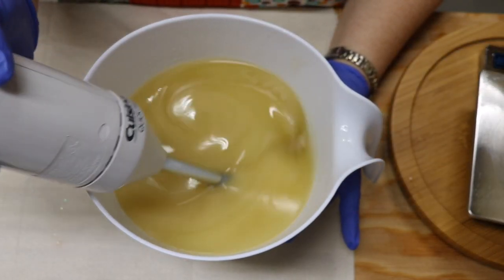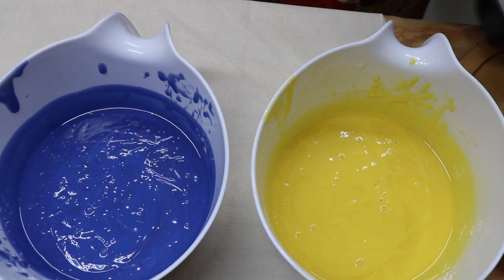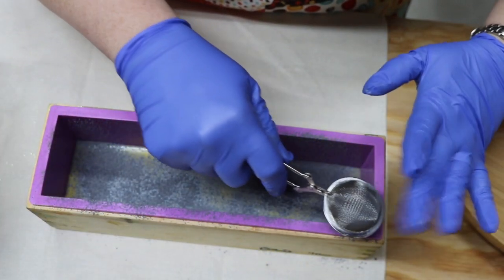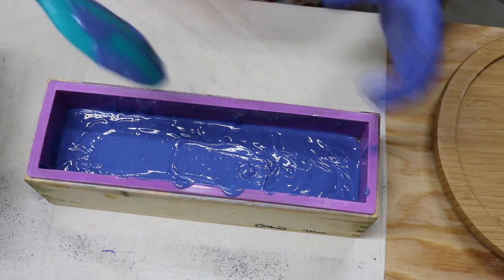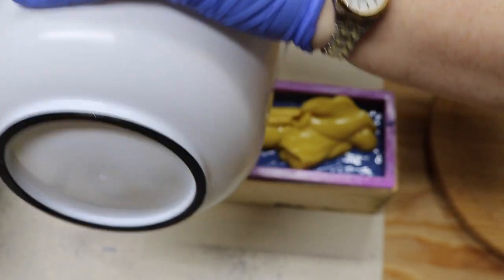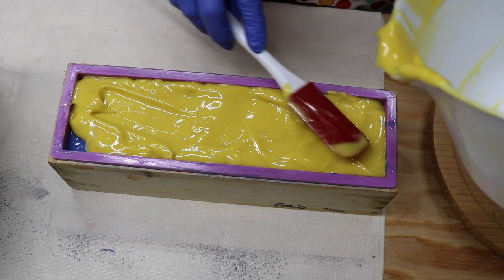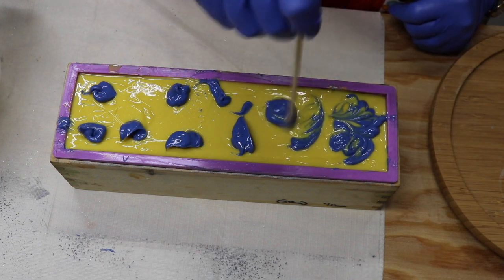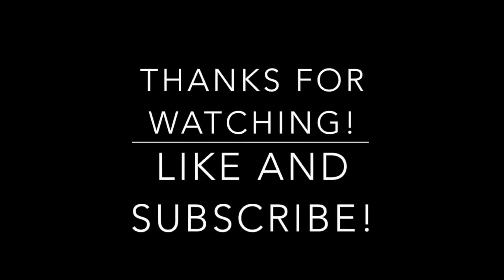Making and Cutting Blue Bliss Cold Process Soap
Come along with Lilac City Soapery (Tammy) and watch Blue Bliss Cold Process Soap mixed, poured, designed and cut! Hope you enjoy it!
Colors used:Klein Blue Mica (Nurture's Soaps)
                       Firefly Mica (Nurtures' Soaps)
                       Pewter Silver Mica (Brambleberry)
Scent: Fresh Snow (Brambleberry)

We have a Post Office Address if you would like to drop us some SNAIL MAIL!
Lilac City Soapery
6325 N Monroe St Suite 48563